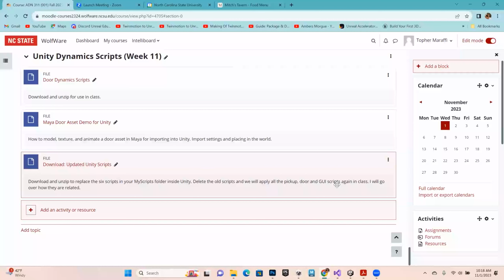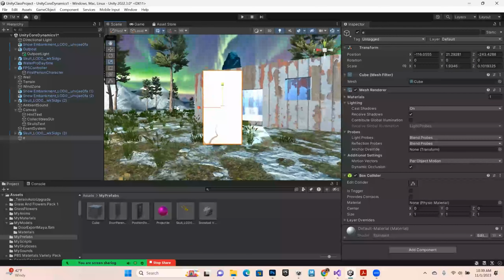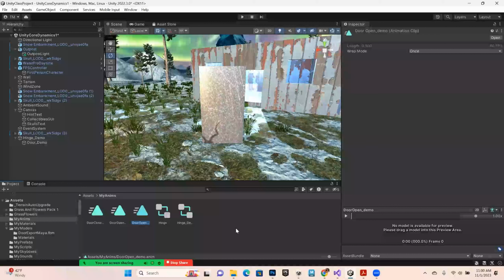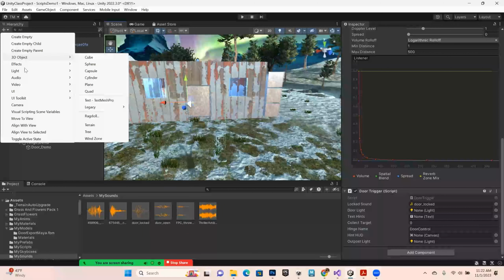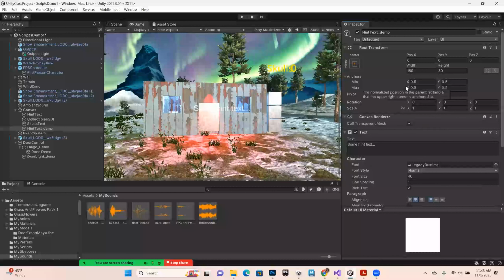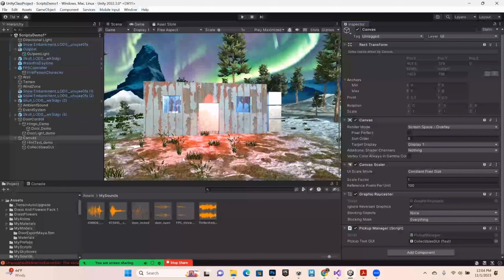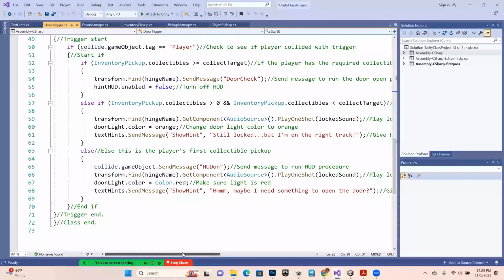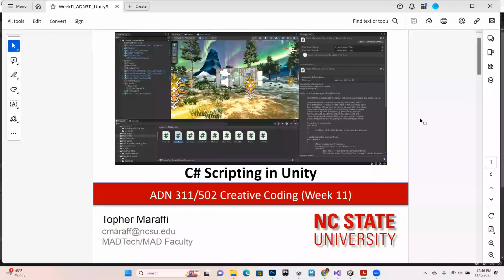Intro to Unity Game Engine, Part 4: Scripting Core Dynamics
Class demo of how to design a game in Unity 2022. Part 4 shows how to apply six C# scripts to develop the core game dynamics of picking up objects to open a locked door. Unedited Zoom recording for my NCSU MAD-Tech course in fall 2023 semester: Creative Coding and Game Design (ADN311/502).